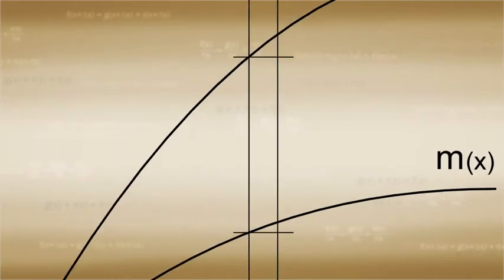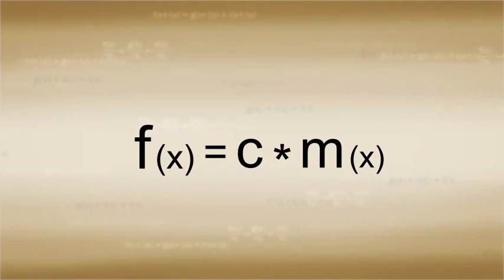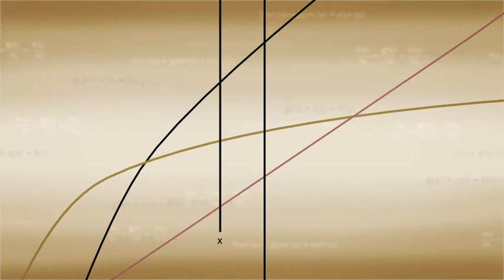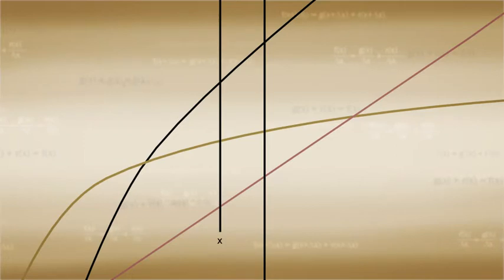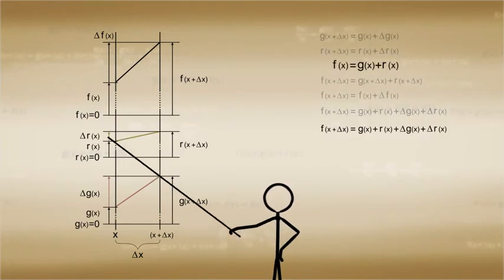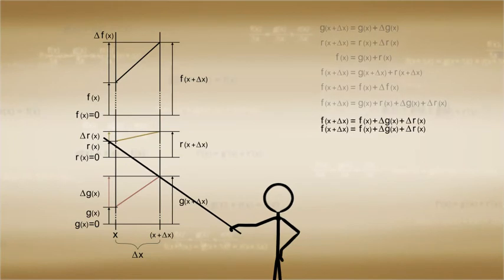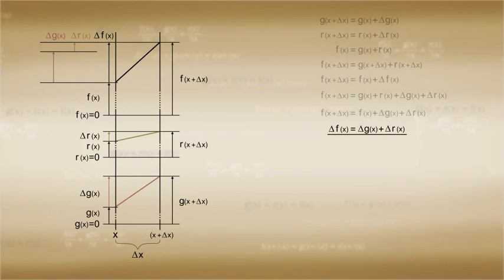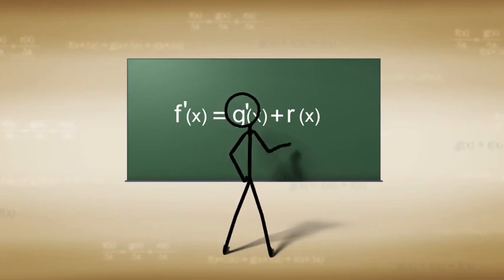Derivatives of Addition - A Calculus Math Tutorial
we show a derivative of a function that is composed of two added functions is explained through geometry. This short but very informative tutorial presents a relatively simple calculus concept in an intuitive visual fashion.